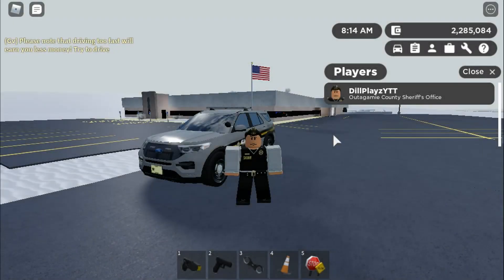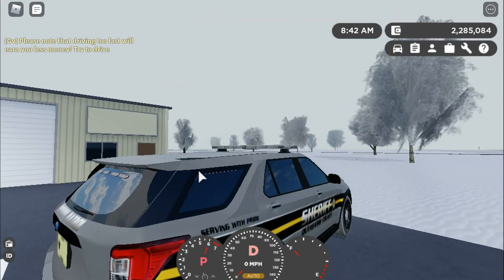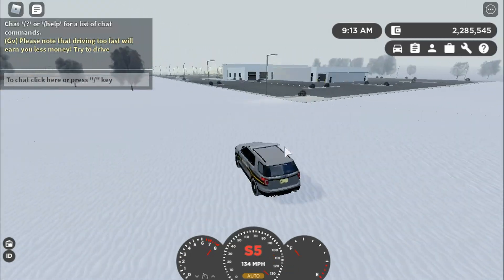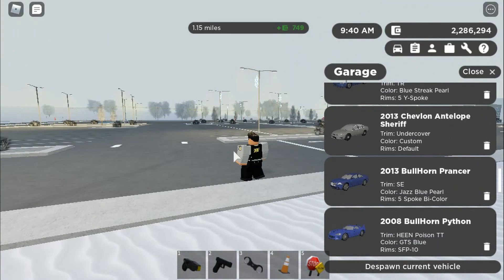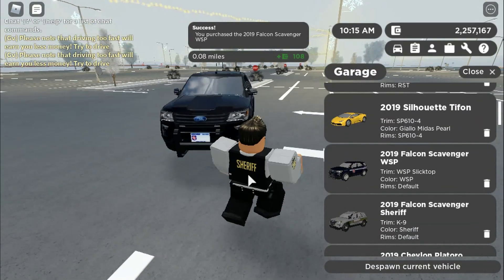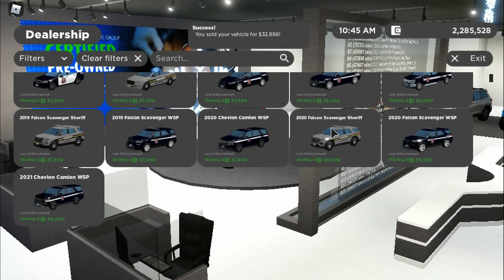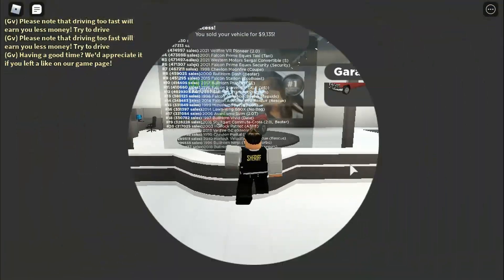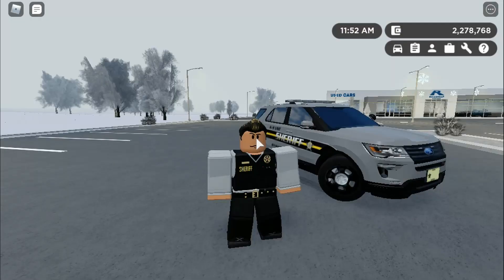REAL LIFE ENGINE SOUNDS! - SHERIFF/WSP VEHICLES! | ROBLOX - Greenville Revamp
Hope you guys enjoyed! REAL LIFE ENGINE SOUNDS! - SHERIFF/WSP VEHICLES! | ROBLOX - Greenville Revamp